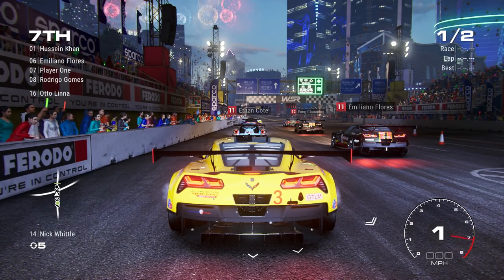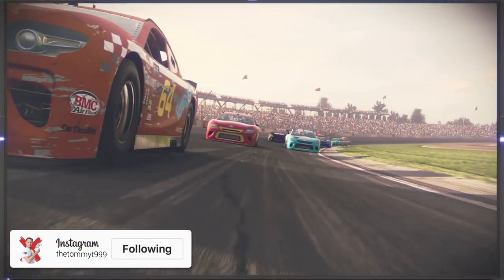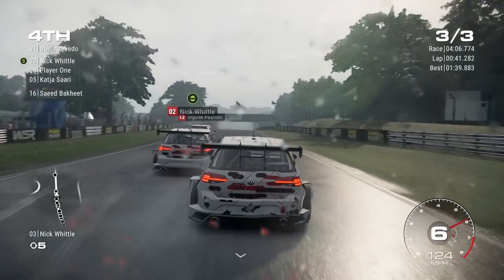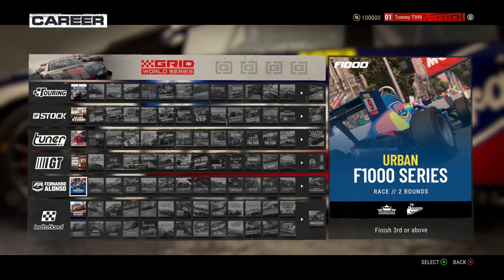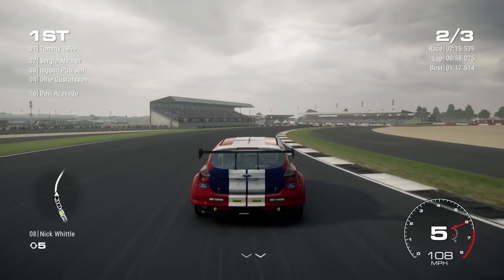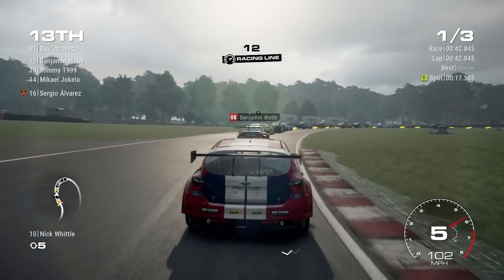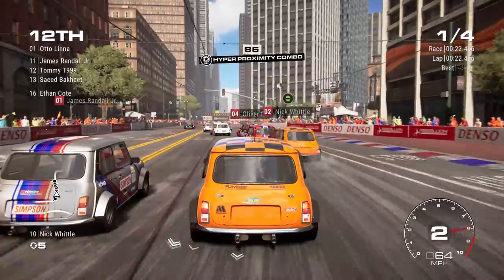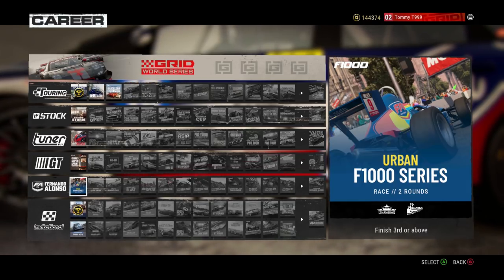GRID 2019 Career Gameplay Walkthrough & First Impressions | Part 1 The GRID World Series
The GRID 2019 Career Gameplay begins, welcome to the GRID World Series. Part 1 of this gameplay walkthrough with first impressions.

Thanks to Codemasters for the Preview Game Code

Capture your gameplay the same way I do!